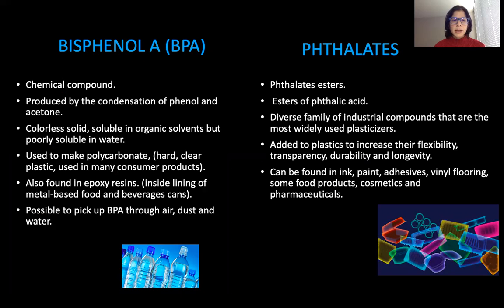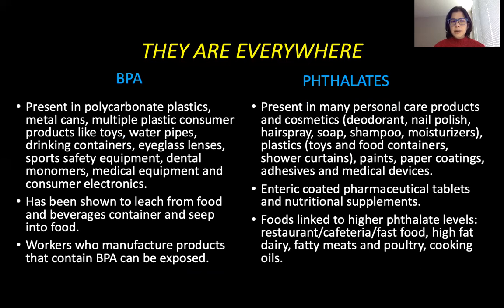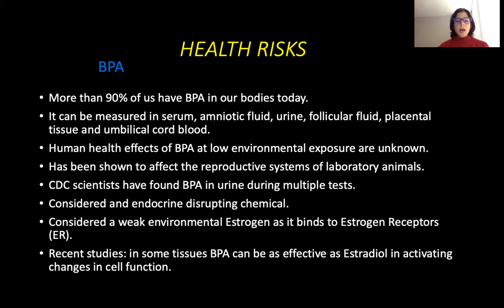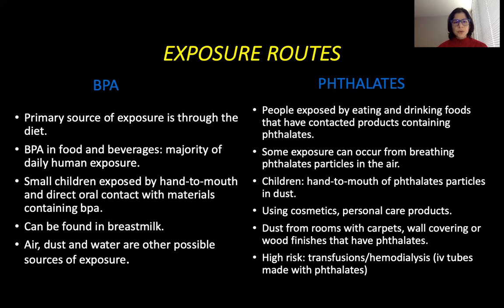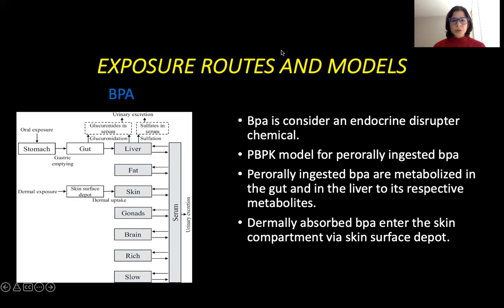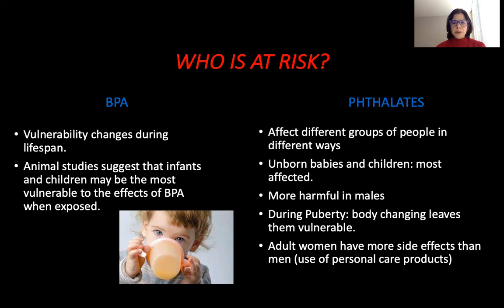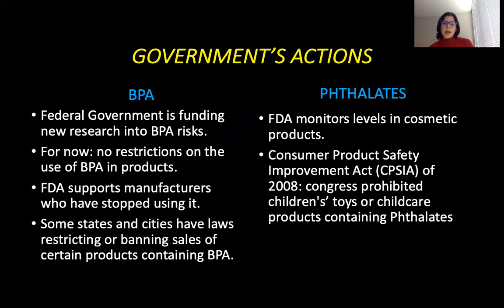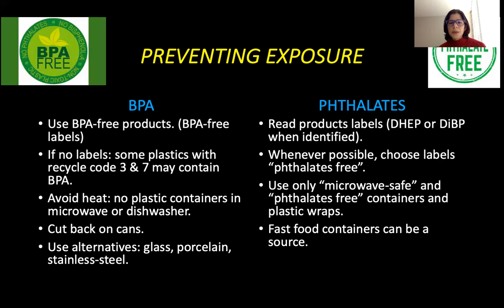BPA + PHTHALATES RISK ASSESSMENT